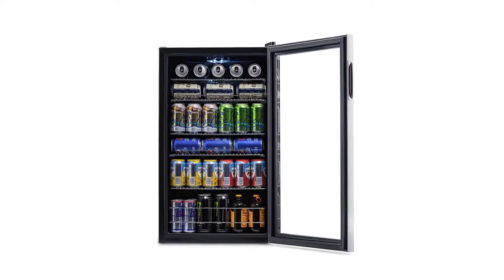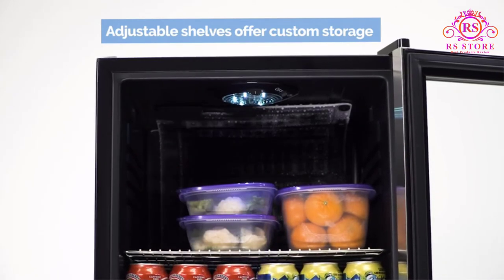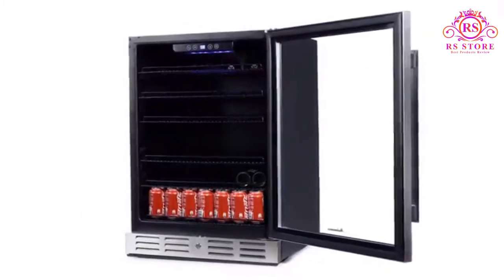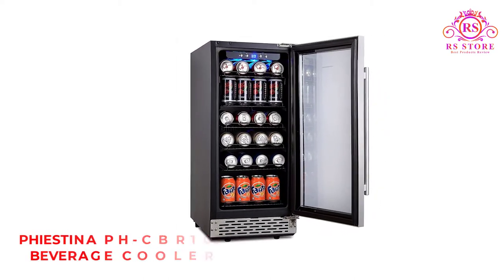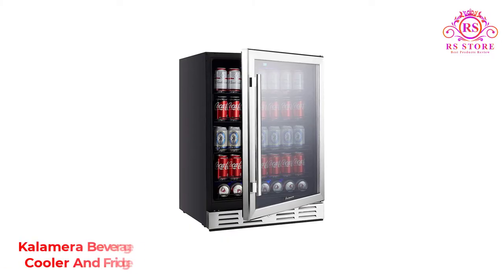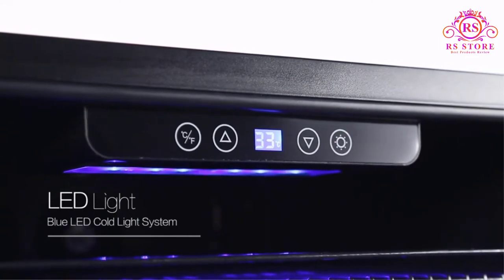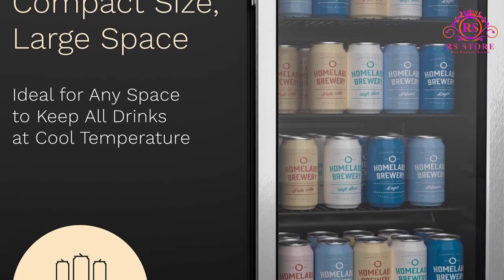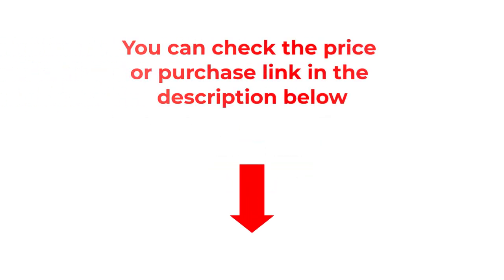Best Beverage Refrigerator Review for Beer and Wine ✅✅✅